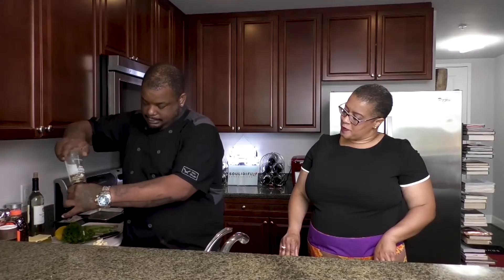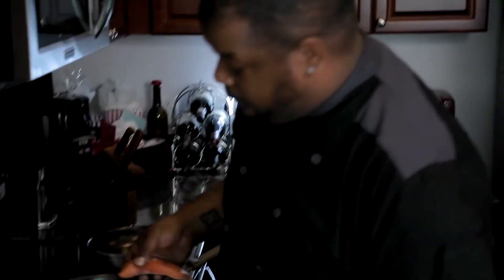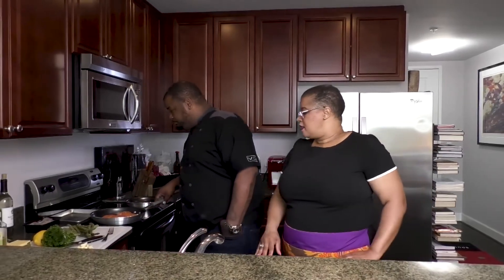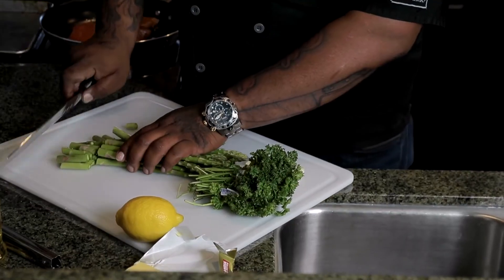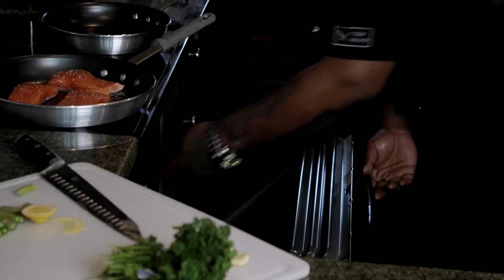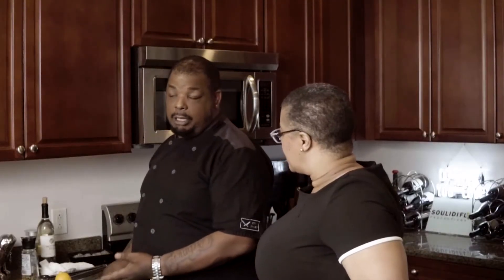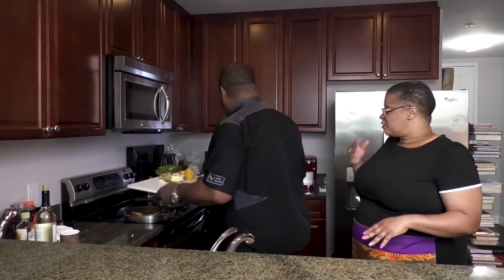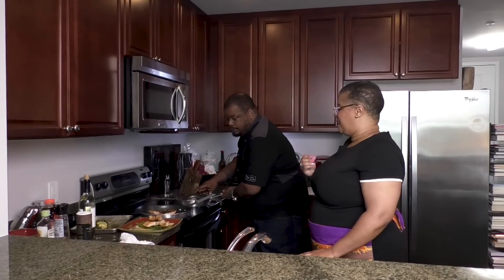Beyond the Plate RVA S.2., Ep. 6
In this episode of “Beyond the Plate RVA,” featuring host Rebekah Lynn Pierce and her guest chef, Chef Larry Carey, owner of Chef Larry in Richmond, VA, the two are cooking up a beautiful pan-seared salmon with honey shrimp and asparagus. Whether you’re hosting a dinner party or just Friday night dinner for the family, this fun and simple dish is quick and affordable. Enjoy the show! And don't forget to download the SoulVision.TV app to watch seasons 1 and 2 of BTPRVA.